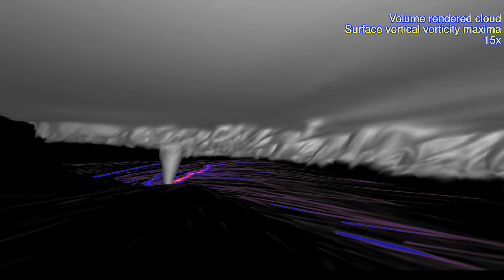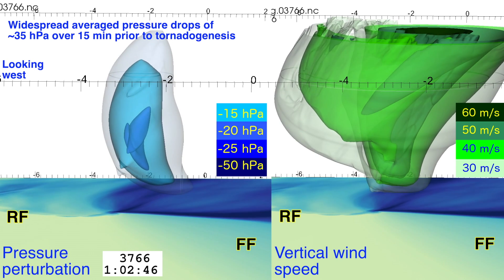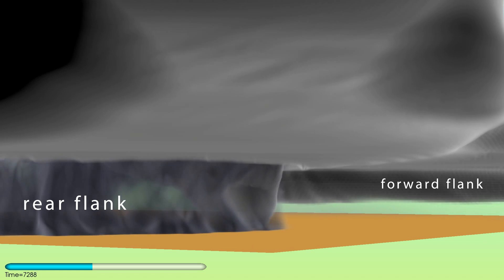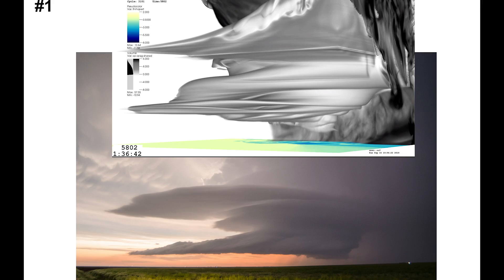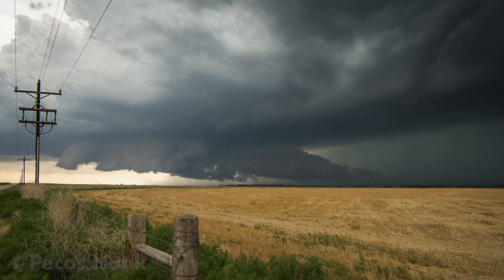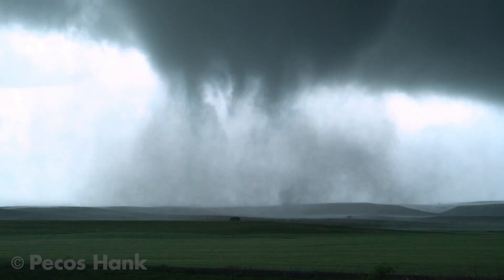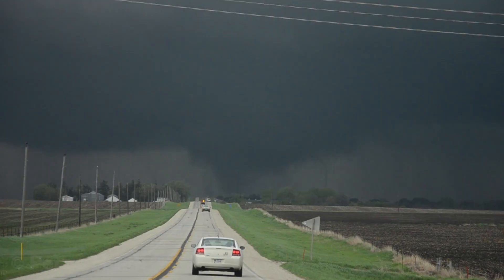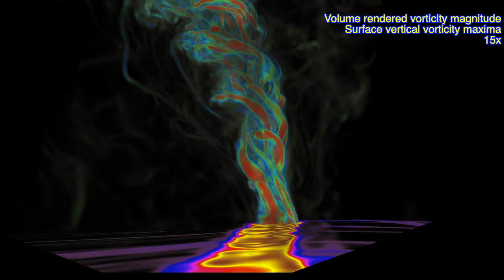TORNADO SCIENCE & SUPER COMPUTERS - Tornado Footage compared with Simulations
Understanding tornadogenesis using the fastest computers in the world. Tornado footage compared with tornado forming computer simulations at the highest resolution possible with today's hardware.
New theories and scientific collaboration with Dr. Leigh Orf.

The Blue Waters Super Computer at the University of Illinois is programmed with the laws of physics the best we understand them as human beings. Different atmospheric conditions can be used to initialize the cloud model. Basically you just hit go and see what happens.  The model might then grow clouds that turn into storms and perhaps even tornadoes might develop.  In this video we showcase the April 27, 2011 atmospheric conditions that were programmed into the model.  April 27, 2011 was the super outbreak were multiple EF4 and EF5 tornadoes wreaked havoc on Alabama, Mississippi and surrounding area.  Dr. Catherine Finely at the University of North Dakota found a sounding from that day near Jackson Mississippi and this was the data fed into the model. (Note* The sounding displayed in the video is the incorrect sounding)  The model then grew a thunderstorm that produces a long track EF5 tornado with similar characteristics to the tornado that tore through Tuscaloosa Alabama.  Because these storms exist in a supercomputer, we have access to a tremendous amount of data within and around the storm's environment.  We have the ability to drop weightless tracers in different vicinities to see how they move, where they are carried AND follow the temperature, pressure, humidity and wind speeds existing within the parcel.  This is an extremely powerful tool to help us understand more clearly why one supercell produces a long track EF5 tornado and why another storm does not.  Ultimately, this could help us predict tornadoes more efficiently and reduce the false alarm rate of warnings issued by the National Weather Service.

MY PERSONAL THOUGHTS:
These cloud models still need a little work to become even more like the real atmosphere. Surface friction is not yet part of the model, and rain is not centrifuged out of tornadoes as would happen in reality. Regardless, I'm finding it increasingly difficult to have any skepticism regarding the validity of these simulations as accurate proxies to Mother Nature.  For over 20 years I have specialized in observing storms and documenting them with video and stills to the best of my ability so that I can observe them again and again into the future.  I find the similarities between Dr. Orf and team's simulations and Mother Nature astonishing.  It's beyond incredible that a storm even develops inside a computer with updrafts and downdrafts, with vorticity, cyclonic and anticyclonic rotations, with tail clouds, mammatus, anvils, overshooting tops, horizontal vortices, a tornado with multiple vortices, helical vortices, vorticity breakdown, etc. And all of this gels with my years of observations.  If the visible elements of the supercell are nailed with this much accuracy, surely the internal currents are as accurate representations.  Considering all the variables, The fact that a storm grows into a tornado producing supercell instead of a burrito supreme blows my mind.  Personally I feel that Dr. Orf's simulations are the most powerful tools we currently have to understand these superstorms and we need more of them. Lots more!